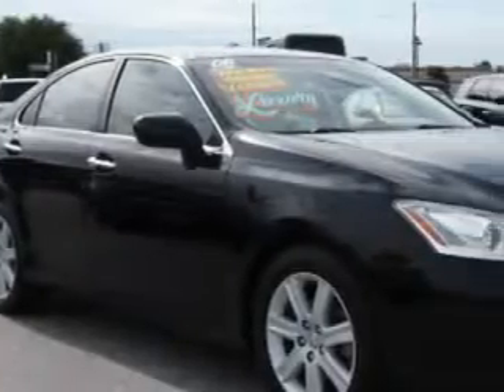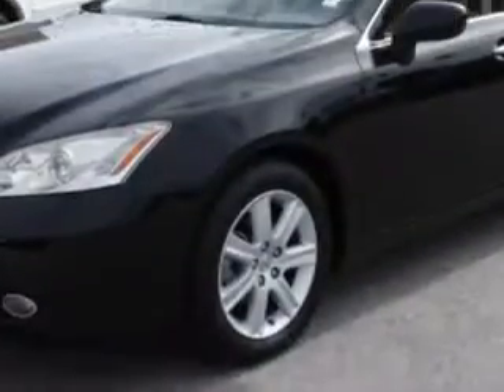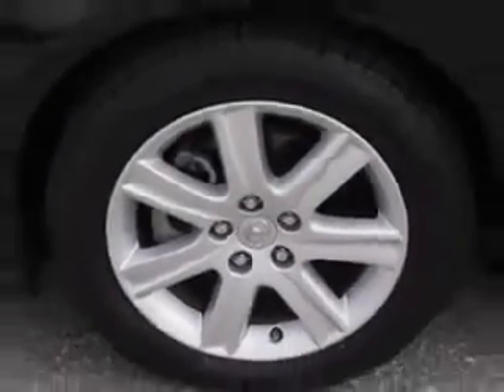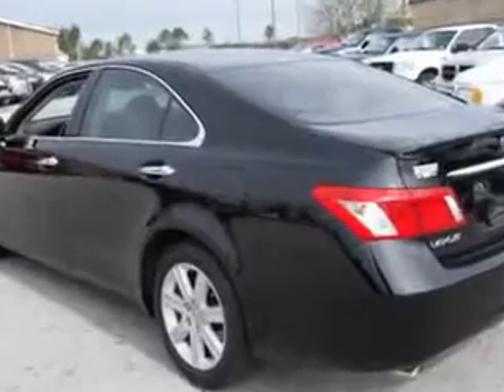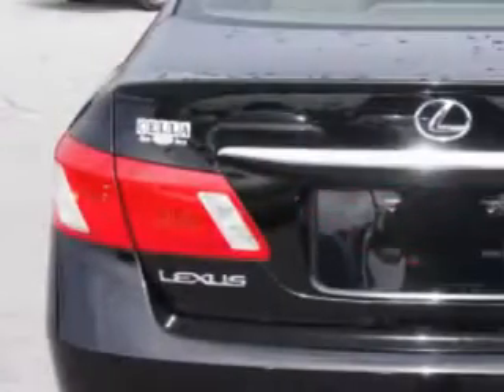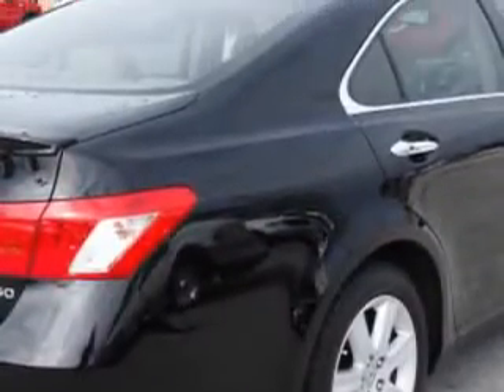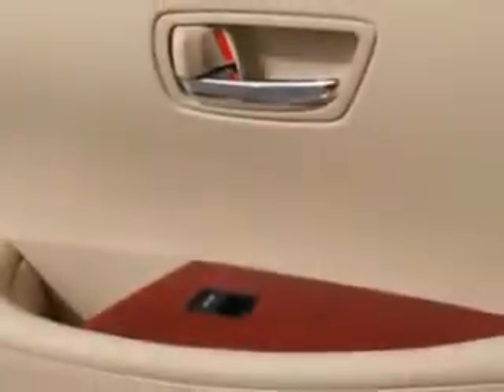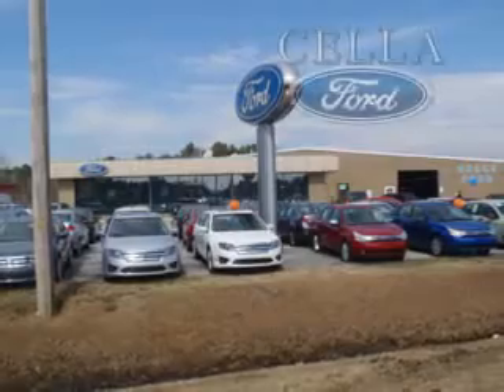Lexus ES, Cella Ford- New Bern, NC 28561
Lexus ES, Cella Ford check out this Black Sapphire Pearl 2008 Lexus ES 350, equipped with a 6 Cyl. engine and an automatic transmission with 64,530 miles. enjoy an impressive 27 miles to the gallon on this great car with features like power driver and passenger seating, premium sound system, cruise control, tinted glass, driver side air bag, passenger's front airbag, power sunroof, security system, anti-lock braking system, and much more. Enjoy the drive and have peace of mind in this 2008 Lexus ES 350. see us at Cella Ford today!

miles- 64,530

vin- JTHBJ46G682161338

Cella Ford